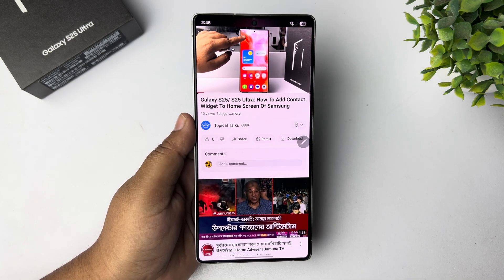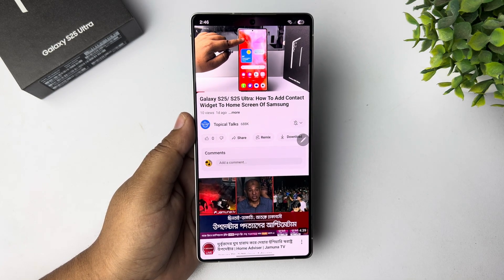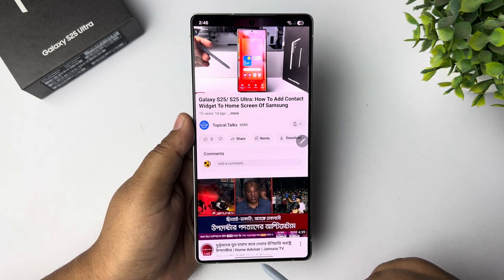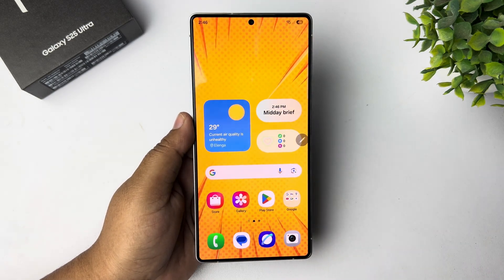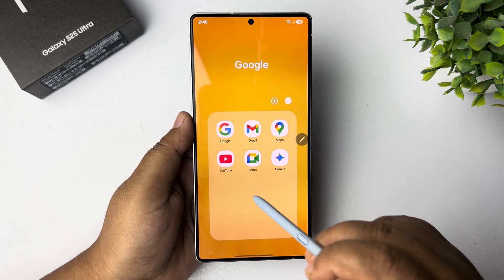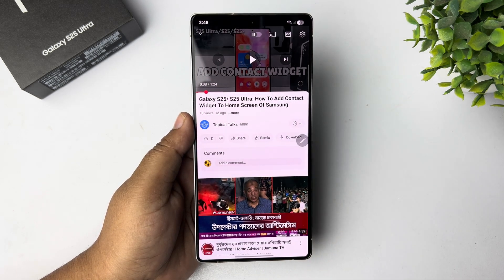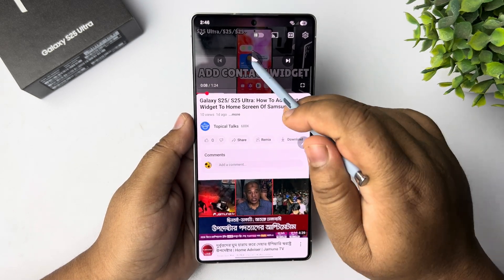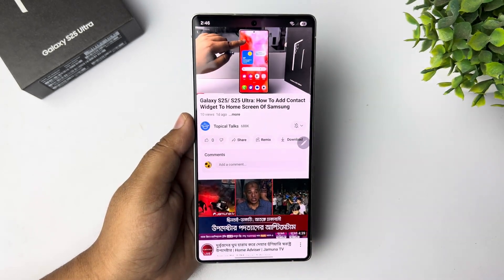How to Watch YouTube Picture in Picture Samsung Galaxy S25/ S25+/ S25 Ultra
To enable Picture-in-Picture mode for YouTube on your Samsung Galaxy S25, you need to first ensure that the feature is enabled in your phone's settings and then within the YouTube app itself.

How do you get Picture-in-Picture on YouTube on Samsung phone?
How do you play YouTube in Picture-in-Picture?
How to PiP a Samsung phone?